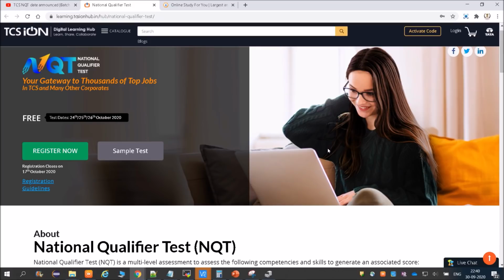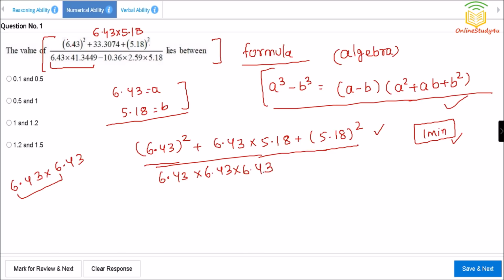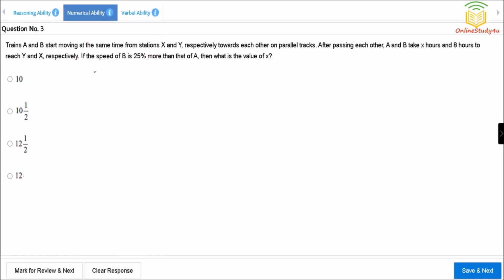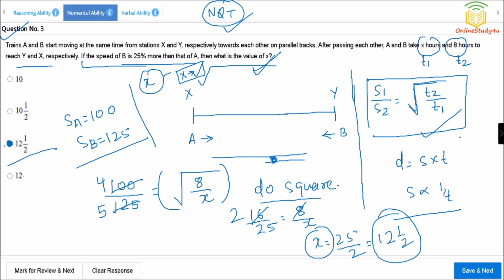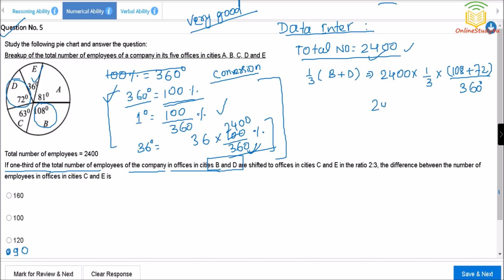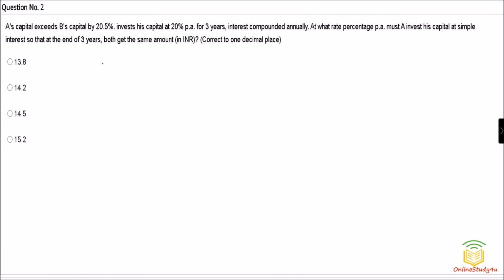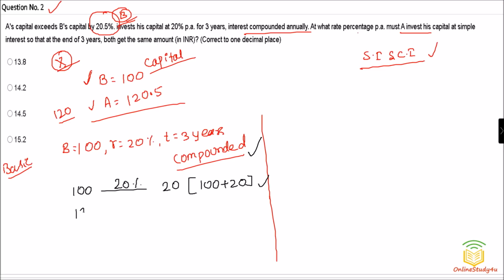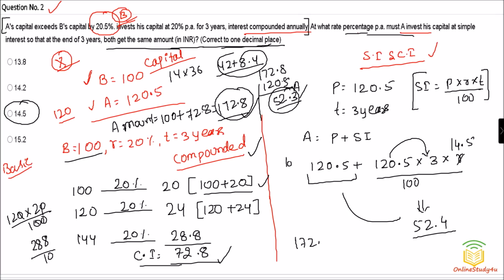TCS(Sample Test Paper) Aptitude Questions | TCS NQT Released Sample Test | Aptitude Tricks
In this video we have discussed  Sample Test paper released by TCS NQT. We have covered Aptitude questions from the sample test paper. This video will give you idea about the difficulty level and pattern and accordingly you can prepare for the TCS NQT exam.